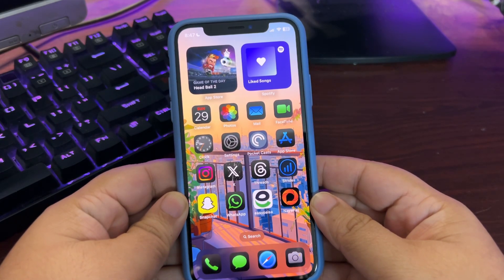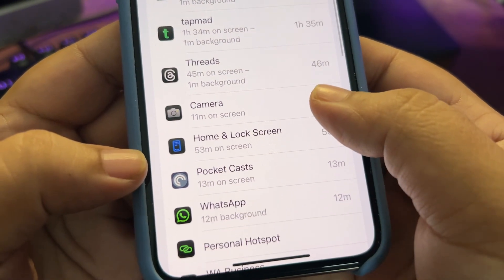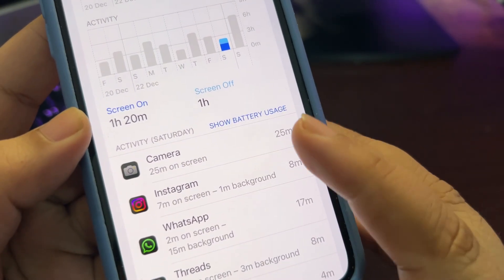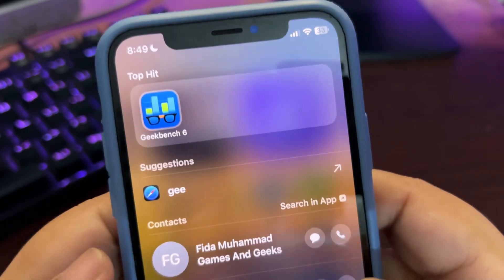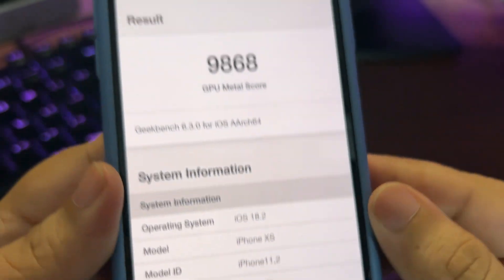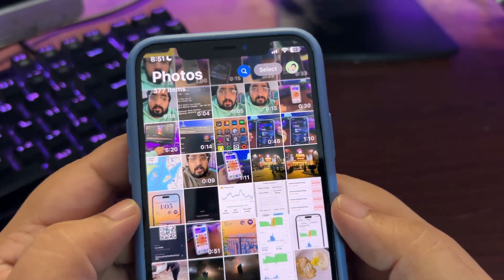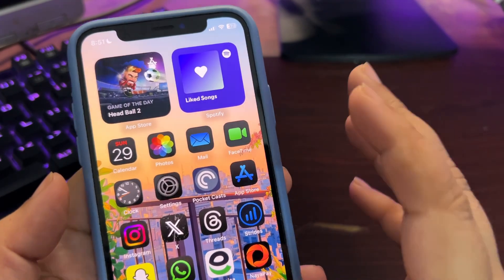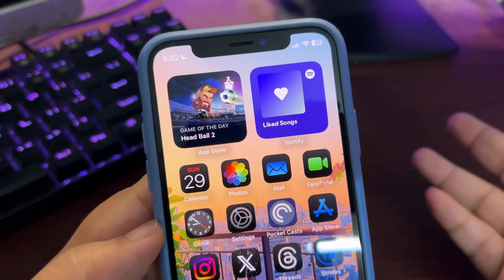iOS 18.2 Battery Life, Performance, BUGS & More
iOS 18.2 Update is out for a while
In this video I talked about this iOS 18.2 Update in detail
I talked about the iOS 18.2 Battery Life, iOS 18.2 Performance and also about the iOS 18.2 Battery Draining
iOS 18.2 Touch Response Issue and More

Chapters
Intro 0:00
Battery Life 0:21
Performance 2:03
Issues 3:18
Outro 5:04